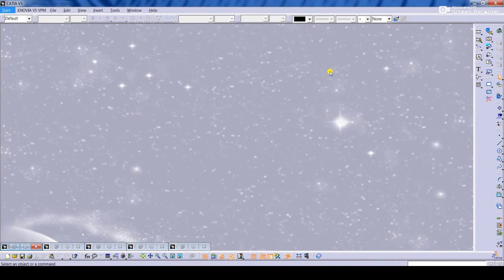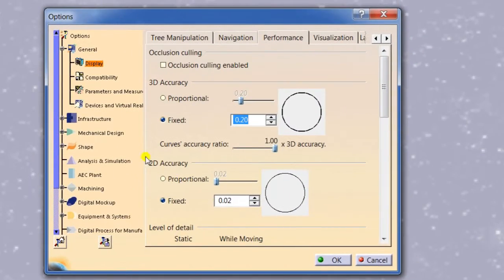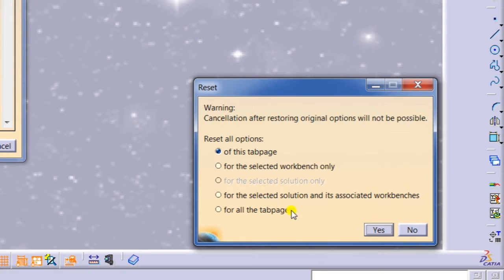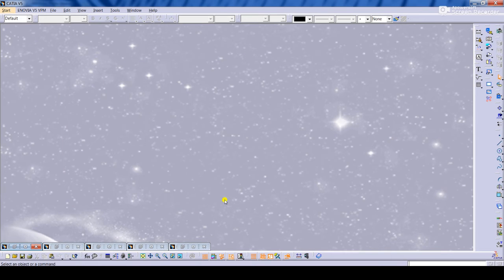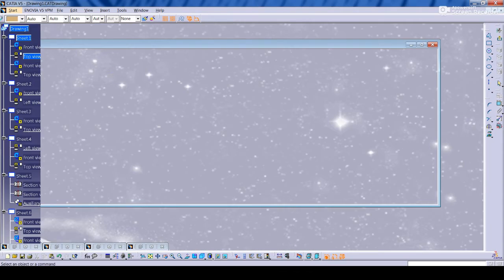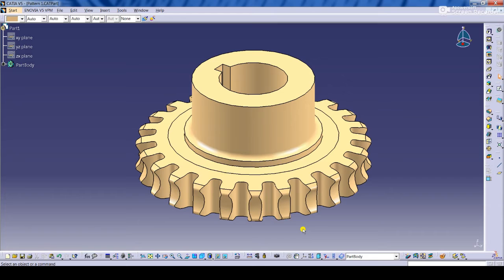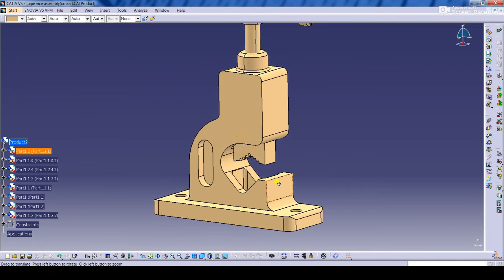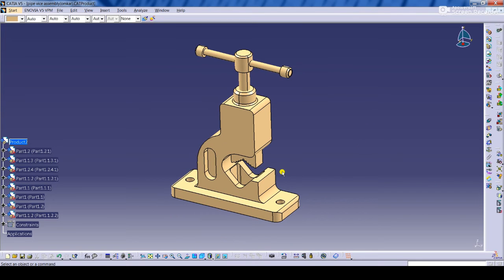Technocrats Certification course | CATIA V5 | Introduction | Lesson 2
Various courses offered like
Drafting, Catia, C, C++ languages, Tally etc.
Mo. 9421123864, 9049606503